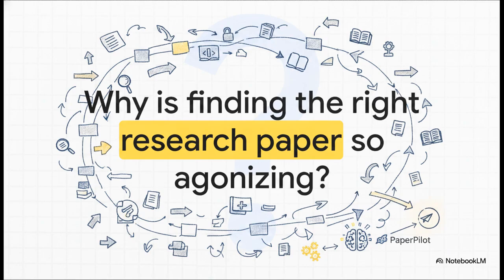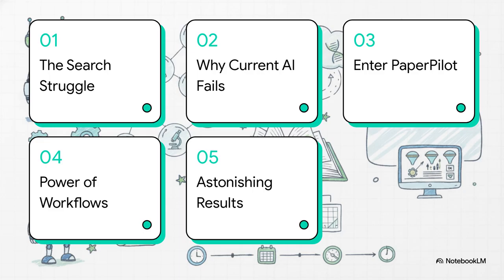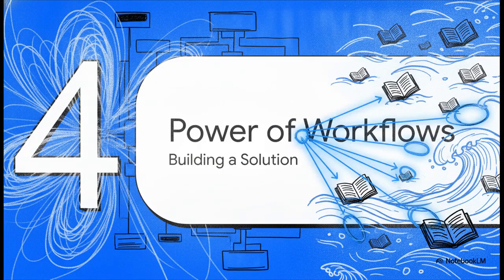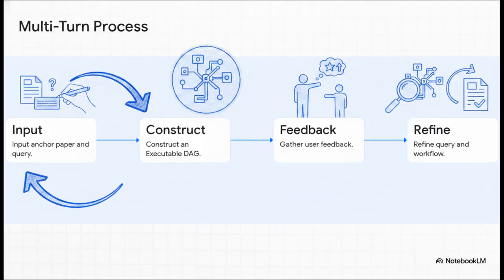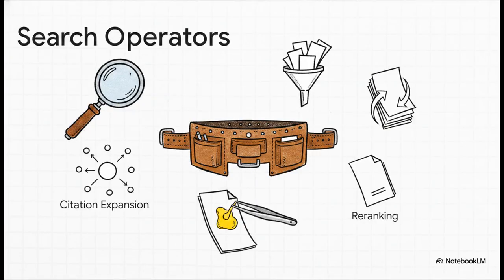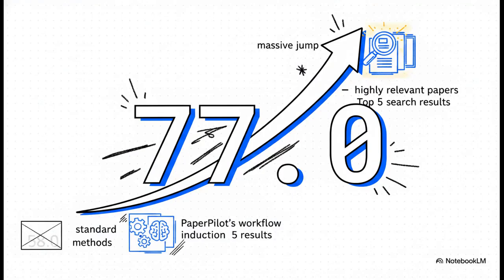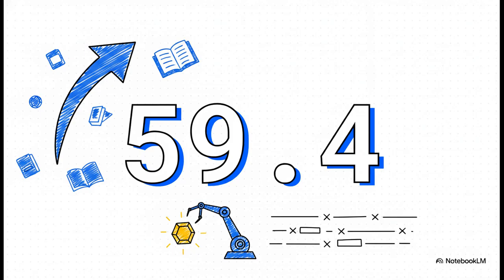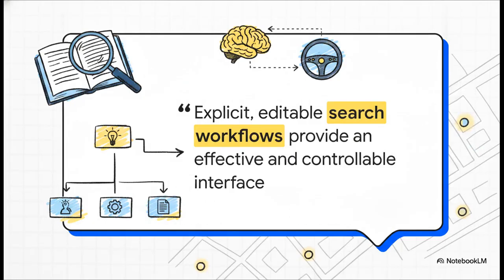PaperPilot Explained in 5 Minutes | AI Research Agent for Smarter Scientific Literature Search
Can AI search scientific papers more intelligently than traditional search engines? In this video, you'll learn about **PaperPilot**, an advanced AI research agent that transforms academic literature search through multi-turn reasoning, executable workflows, and adaptive user interactions.

Unlike conventional search tools that rely on a single keyword query, PaperPilot continuously refines your research intent using dynamic workflows. It performs tasks like keyword extraction, citation mapping, document reranking, and workflow optimization to deliver more relevant scientific papers while adapting to user feedback throughout the search process.

🚀 In this video, you'll learn:
✅ What is PaperPilot?
✅ How PaperPilot works step by step
✅ AI agents for academic research
✅ Multi-turn literature search explained
✅ Dynamic workflow execution
✅ Keyword extraction and citation mapping
✅ Document reranking techniques
✅ Supervised imitation learning
✅ Workflow optimization for AI agents
✅ Advantages and limitations of PaperPilot

🎯 This video is perfect for:
• AI Engineers
• Researchers
• PhD Students
• Data Scientists
• Machine Learning Engineers
• Software Developers
• University Students
• AI Agent Developers
• Academic Professionals
• Anyone interested in AI-powered research tools

If you're learning AI Agents, Retrieval-Augmented Generation (RAG), Large Language Models (LLMs), MCP, LangChain, LangGraph, academic search, or Generative AI, subscribe for practical tutorials covering the latest AI research papers and cutting-edge AI agent technologies.

📚 Topics Covered:
• PaperPilot
• AI Research Agent
• Literature Search
• Scientific Paper Search
• AI Agents
• Research Automation
• Citation Mapping
• Keyword Extraction
• Document Reranking
• Workflow Optimization
• LangChain
• LangGraph
• Generative AI
• Artificial Intelligence

🔥 By the end of this video, you'll understand how PaperPilot uses intelligent workflows and multi-step reasoning to dramatically improve scientific literature discovery and help researchers find the most relevant papers faster.